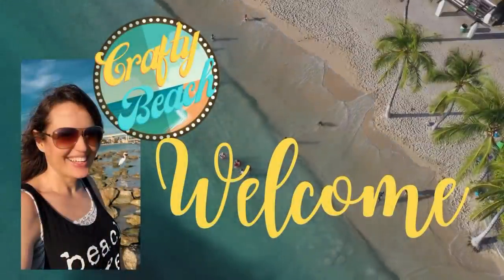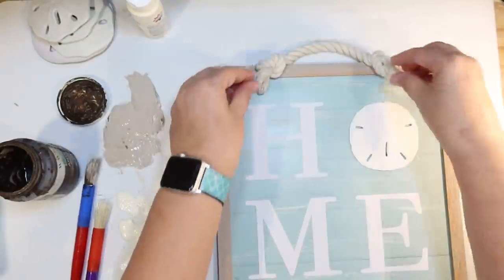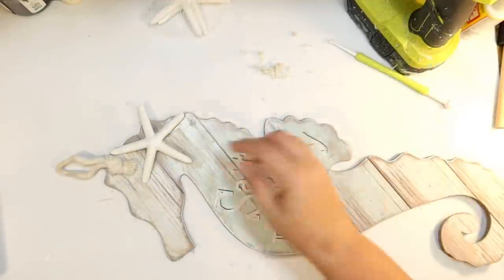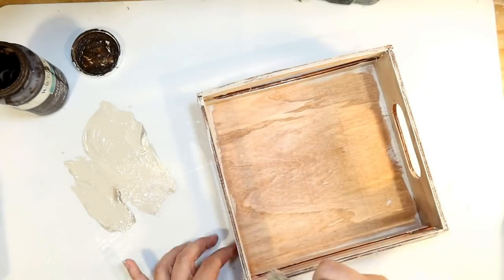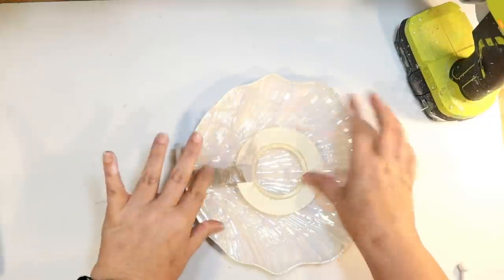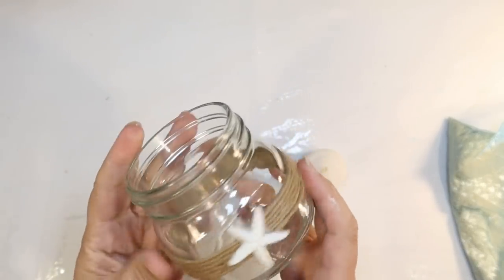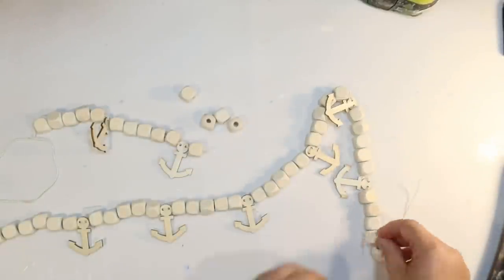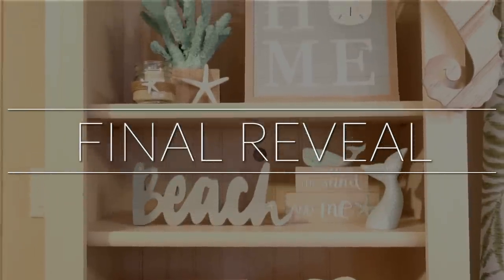🏖 9 Shore Living DIYS! Dollar Tree DIY Summer 2022 Beach (Coastal farmhouse) Hacks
Today, I have NINE beach DIYS for you using the Shore Living line from Dollar Tree. So fun.

The first DIY is a makeover of the Shore Living Home sand dollar sign. I distress the frame to make it look more like driftwood, distress the image and replace the wood sand dollar with a real sand dollar. I replace the hanger with a rope handle. I also make it into a standing sign.

Up next is a hanging shore living seahorse. I replace the glitter Salty and Happy with paint. I replace the galvanized metal starfish with a starfish from the dollar tree and replace the hanger with a rope knot.

The next beach DIY is probably my favorite. I thrift flip a wood tray from goodwill. I distress it to make it look like driftwood. Then I attach the sandpiper shore bird canvas from the shore living line. So easy and beautiful.

Up next is a shell display. I use a shore living plastic shell dish. I paint and distress the back of the shell to show all of the texture. I then distress a crafter's square wood round frame on a stand to look like driftwood. I attach the shell to the stand.

The next beach DIY is a The Sand and Me wood sign from shore living at dollar tree. I paint the whale turquoise with a distressed coat. I paint the sand and me with a white paint pen. I cover the starfish with a starfish glass sticker from dollar tree.

The next dollar tree DIY is a wood beach sign from shore living at dollar tree. I stain the wood blue by mixing caribbean blue acrylic paint with water. Then I finish it off with a few tiny starfishes (link below).

The next project could not be easier. I take a shore living jar with a starfish and fill it with dollar tree sand. Then I bury an ivory votive candle.

The mermaid tail ceramic from dollar tree was the perfect shade of blue. All I do is reduce the high gloss with matte mod podge.

I add some of my existing turquoise coral to the decor.

The last shore living DIY is a wood bead garland. I use 2 packages of the shore living wood bead garland with the anchors. I paint the anchors blue and leave the cubes raw wood. I hang this at the top of my coastal beach display.

What was your favorite Crafty Beach DIY today?

Silicone mat that I use for crafting
Sand dollars
Tiny starfish